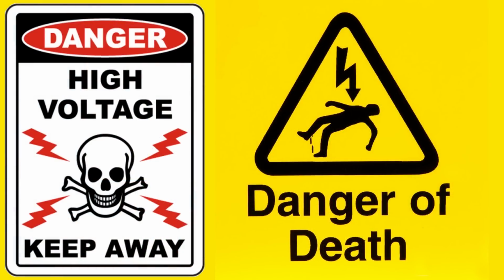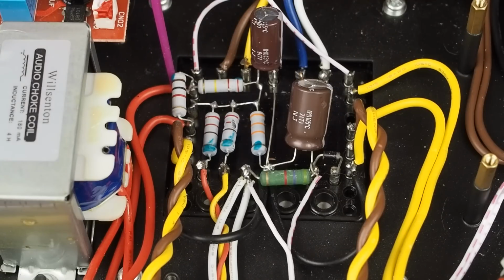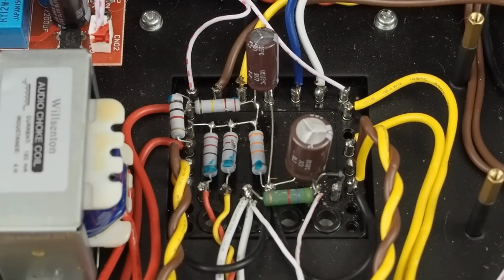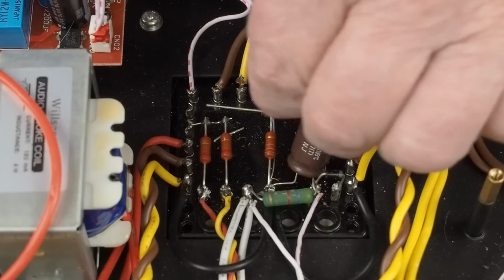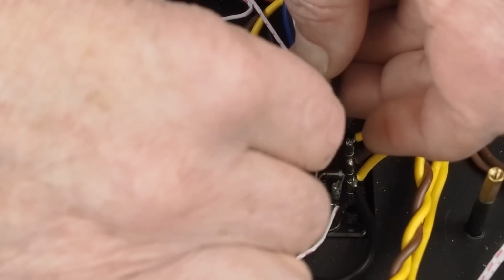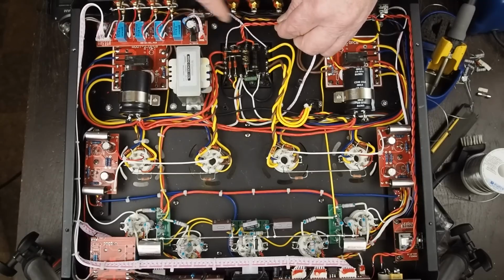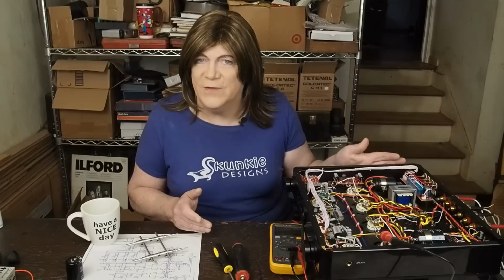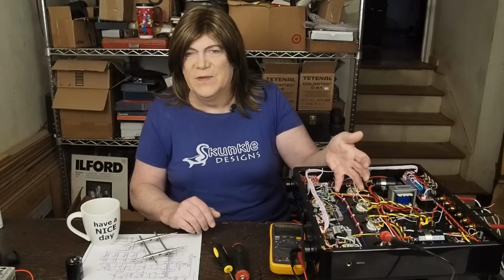Willsenton R8: Power Supply Mod and Upgrade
In this video I am replacing the resistors and caps under the power transformer, as well as eliminating the 115/230 switch and installing 18ga solid core twisted pair power wiring.

This is a video series about the popular Willsenton R8 KT88 EL34 Push Pull tube audio amplifier. We will go through the repair this amp needs, testing and reviews of the amp as delivered, and then work on modifications to improve the sound quality and durability.

A great book for DIY amp building info!
Morgan Jones: Building Valve Amplifiers.

The tools I use in this video include:

Hakko FX888D-23BY Digital Soldering Station

Hakko-CHP-170 Micro Cutter - Red

Hakko CHP CSP-30-7 Wire Stripper

Long needle nose pliers